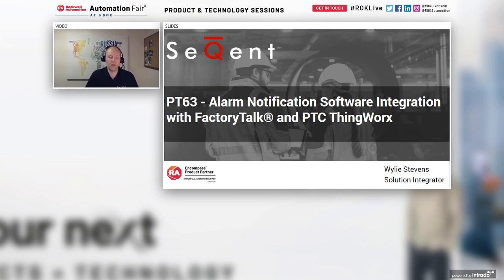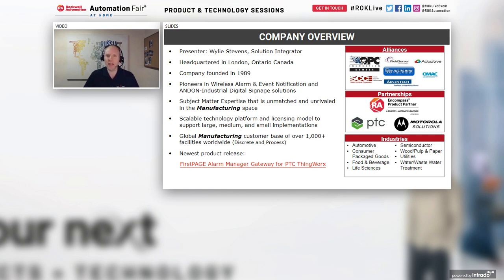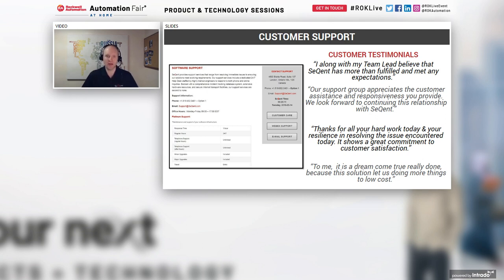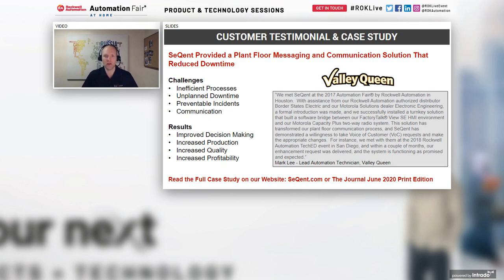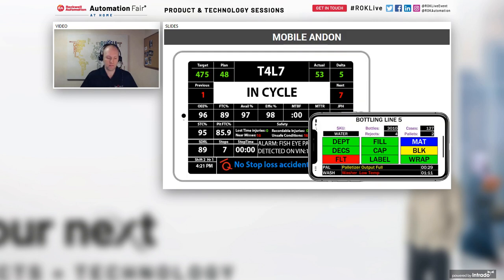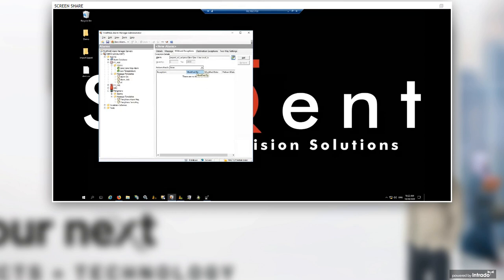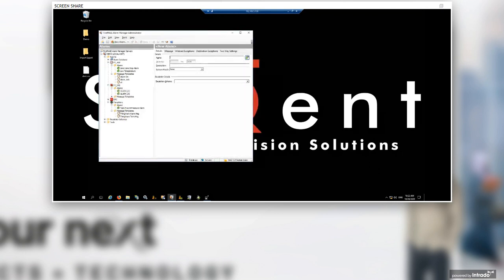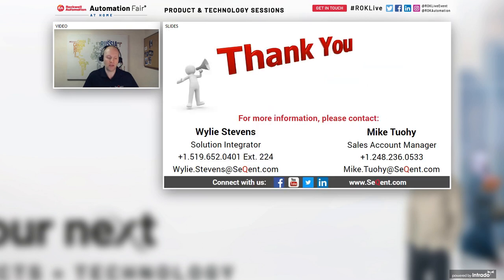Alarm Notification Software Integration with FactoryTalk® and PTC ThingWorx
Watch our Automation Fair At Home by Rockwell Automation Technical Session. This session will showcase our integration with FactoryTalk® HMI, A&E, OPC and PTC ThingWorx (NEW). Explore our advanced alarm lifecycle management features and dispatch to Motorola two-way radios, smartphones, PAs and telephone voice call-out.